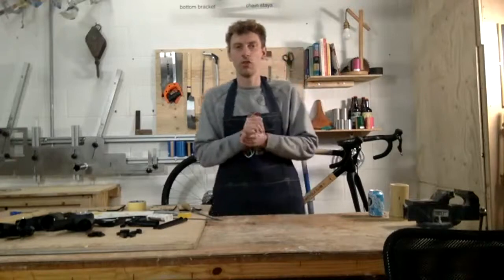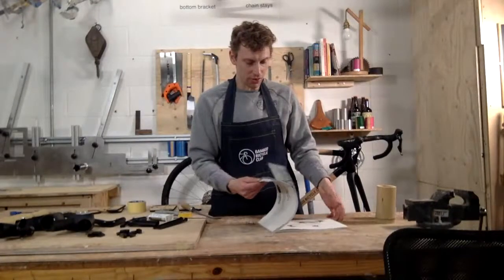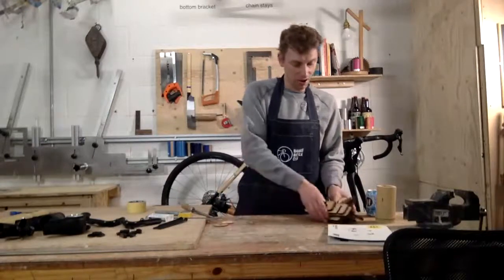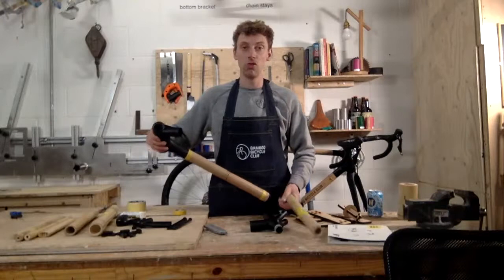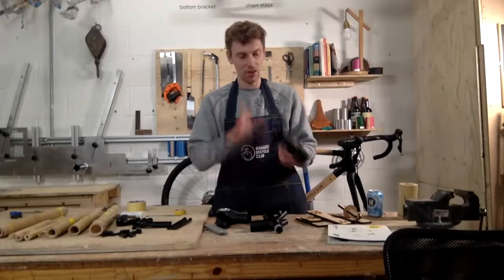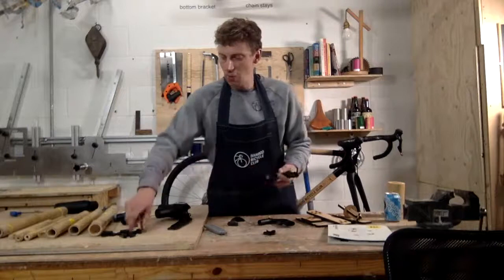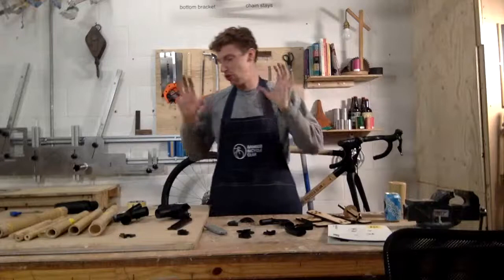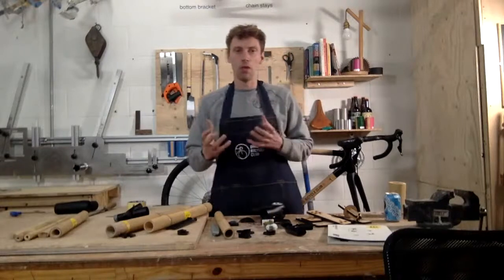Learn about our Road Frame Easy Build kit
We've spent a lot of time developing a simple build kit for our bamboo bike builders out there and with our pre-molded carbon lugs, build time can be reduced by 75% still giving a beautifully finished frame ready to paint any color!

0:00 - Intro
0:11 - Strong start with a beer 🍻
0:32 - Overview of the session
1:10 - The Manual
1:38 - Video tutorial support using QR codes
2:57 - Setting up the home build jig
5:38 - Fitting the bamboo tubes in to the premolded lugs
7:04 - Key features overview of premolded lugs
7:23 - Head tube lug design and details
7:48 - Bottom bracket lug key features and compatibility
8:57 - Seat tube with multiple inserts and features
9:18 - Dropouts with different set ups and custom options
11:12 - A thru-axle (TA) set up option included
11:41 - Different wheel and brake combinations
12:09 - Overview of Easy Build kit design compatibility
13:33 - Workshop Wednesdays series 2 next live episode
14:13 - Gluing bamboo to the premolded lugs
15:30 - Understanding the benefits of the glue included
17:13 - Key things to consider when joining the frame
18:03 - Summary of Easy Build kit features
18:45 - Sign off
Our live workshopwednedays videos will help you to learn more about bamboo bicycles, tips and tricks on how to fit components, maintain your bike and how to be creative with bamboo. Hosted by James Marr, a bicycle designer and an engineer, James goes live every other Wednesday to help you learn about building a bamboo bicycle and takes your questions and announces promotions and deals of the week!

If you’re building a bamboo bicycle frame, need help or would like to learn more about our Home Build kits, have a look at this

Best way to learn about us is by visiting our Club News for detailed build reviews by our community of bamboo bicycle builders